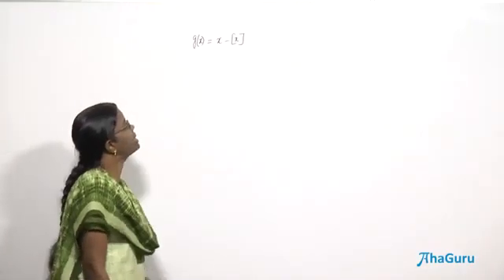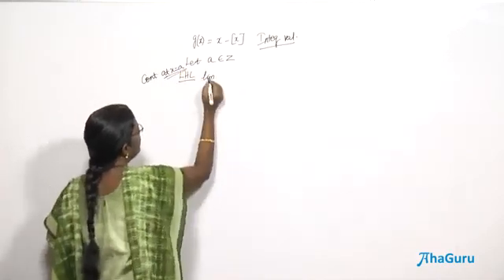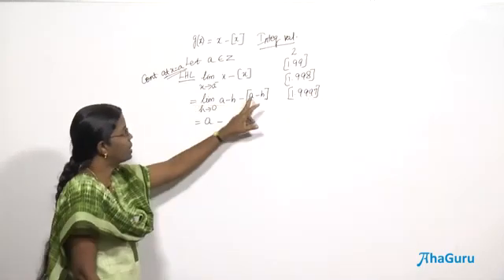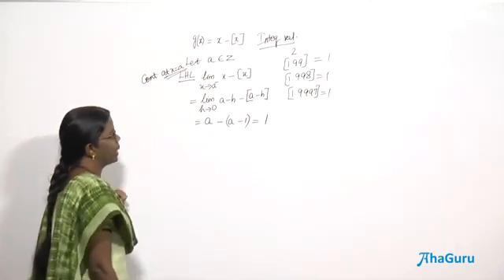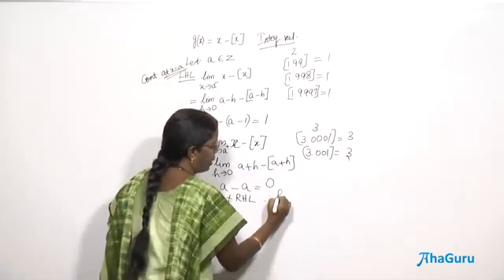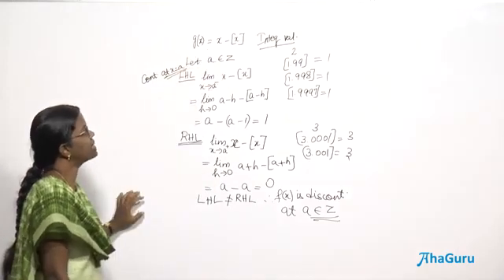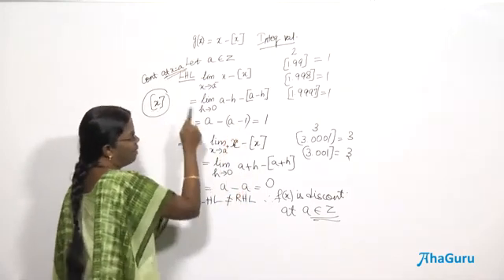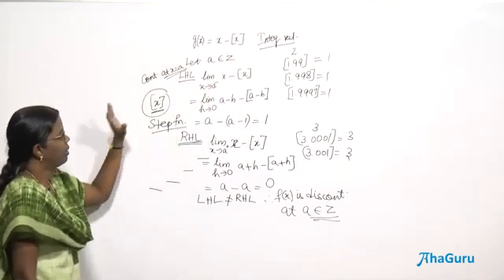Important Repeated Question from Continuity & Differentiability - Class 12Math | Chapter 5 |AhaGuru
This video explains one of the most frequently repeated and important questions from Chapter 5 – Continuity and Differentiability.

Important Repeated Question from Continuity & Differentiability - Class 12 Math | Chapter 5 | AhaGuru Prof. K.C. Usha

👉 Question Covered:
Prove that the given function is discontinuous at all integral points.

✅ What You’ll Learn:
• How to approach discontinuity-based questions
• Understanding limits from left and right
• Logic behind discontinuity at integers
• Step-by-step solution with concept clarity